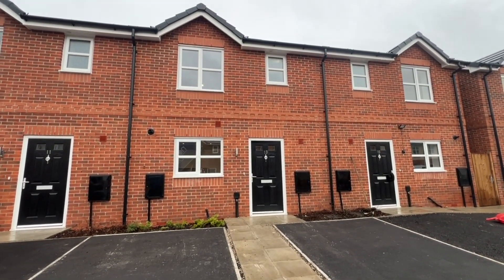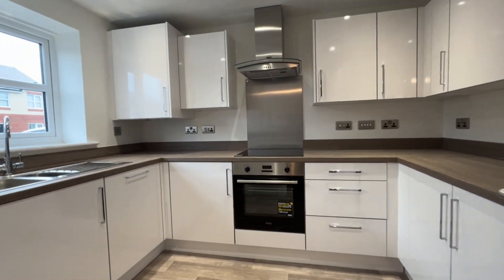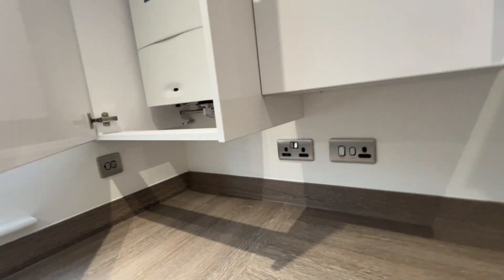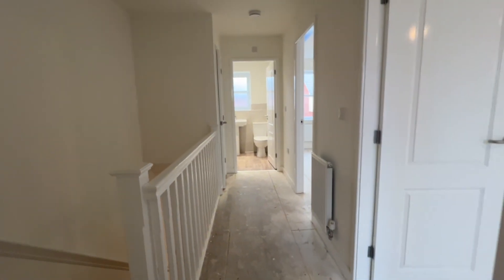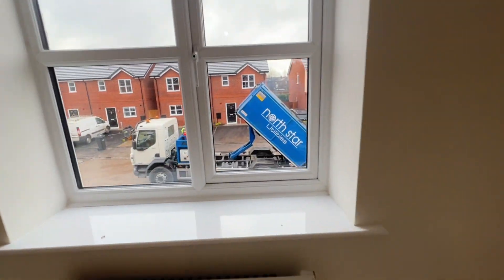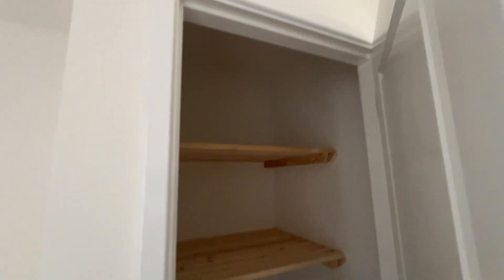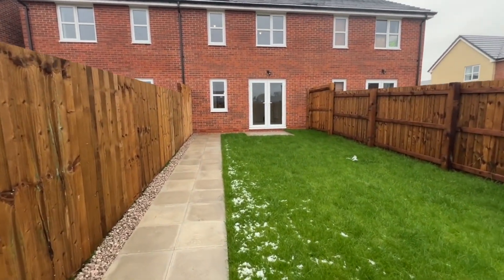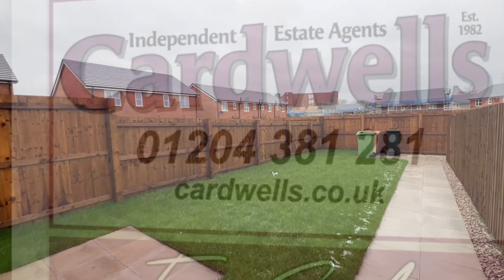Eldergreen Close, Daubhill, BL3 4FX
A wonderful opportunity to be the first person to live in this remarkable newly built family home. Offered for sale on a 75% shared ownership basis. This may well be an ideal opportunity to take a first or further steps onto the property ladder with the security of buying a brand new home which comes with a guarantee. As you would expect with a new home, the building and roof is in excellent condition, the electrics are up-to date, the gas combination boiler is new as are all the bathroom fittings, kitchen fittings and the integrated appliances. Hopefully the property is all set to be your home. Positioned on the exclusive Eldercot Park the mews property is set amongst other high calibre homes on this much admired development. The family home is only a short drive from the motorway network, shops, popular schools, restaurants and houses of worship. The accommodation briefly comprises:, reception hallway, guest wc / powder room, professionally fitted kitchen complete with appliances and lounge diner with double doors off to the rear garden, first floor landing, three good sized bedrooms, and a modern and stylish family bathroom suite. Externally there is an enclosed landscaped rear garden with patio area, a pretty front garden and private off road car parking on the driveway. There is a great deal to admire, and a viewing can be arranged by calling Cardwells Estate Agents Bolton on 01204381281, emailing; or visiting there is also a walk through viewing video available to watch.